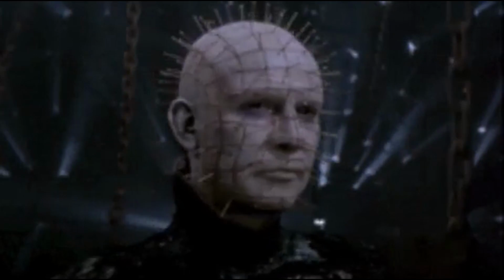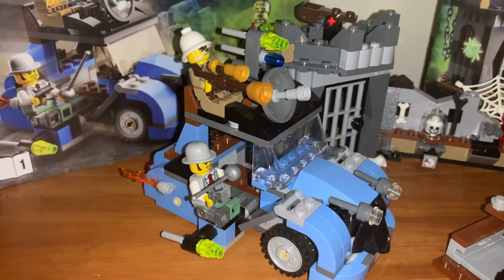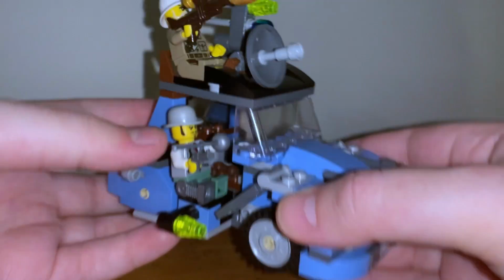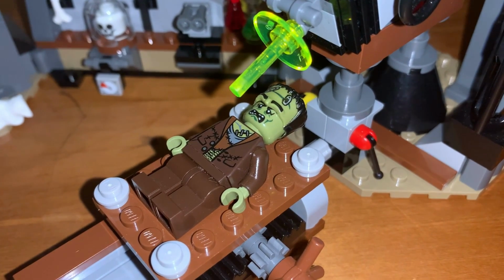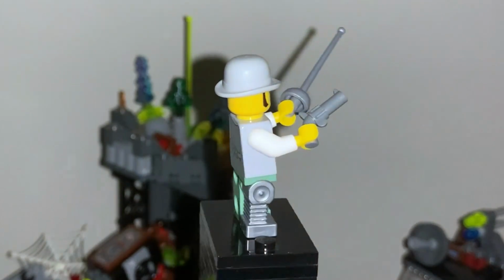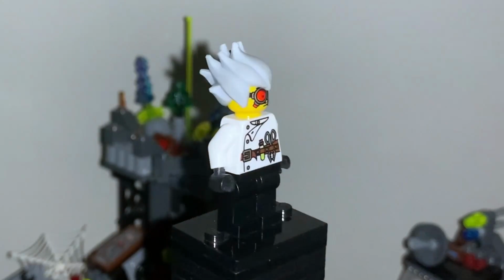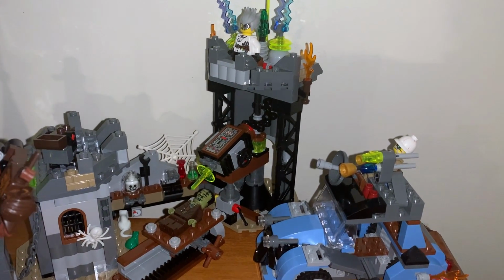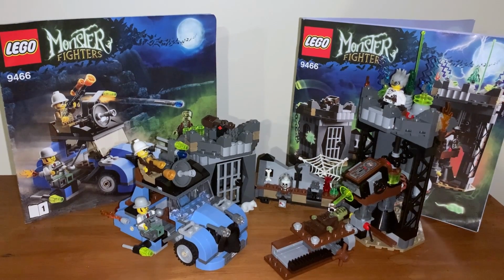Frankenstein in LEGO! Awesome - LEGO Monster Fighters 2012 The Crazy Scientist & His Monster (9466)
In this review of the favoured Monster Fighters line, I take a look at a set resembling the classic tale of Frankenstein and his monster. I really like this set for what it is, probably one of the best ones in a case of representing a famous movie. Close to the time of release, this set had remakes of decent figures released in the CMF series 4 so at the very least if you didn't want to spend the money on this set, you could still get some good alternatives through other means.

INTRO - 00:00
LEGO Monster Fighters - 00:20
The Crazy Scientist & His Monster - 01:07
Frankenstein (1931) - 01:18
Vehicle build - 01:45
Laboratory - 02:33
MINIFIGURES - Quinton Steele - 03:58
MINIFIGURES - Rodney Rathbone - 04:20
MINIFIGURES - Crazy Scientist (Frankenstein) - 04:50
MINIFIGURES - Monster - 05:23
Moonstone - 06:08
Instructions - 06:13
OUTRO - 06:31